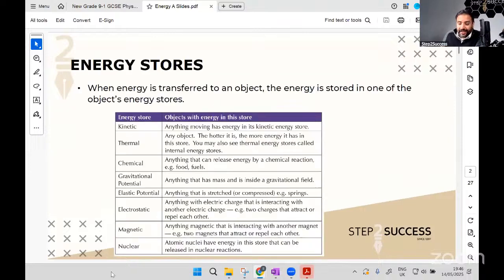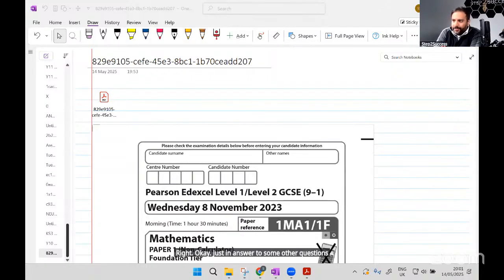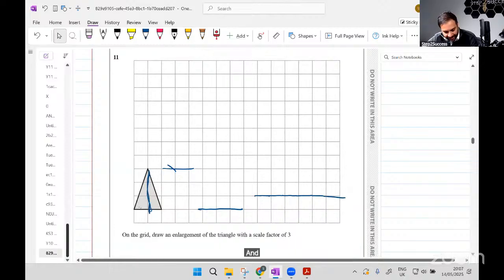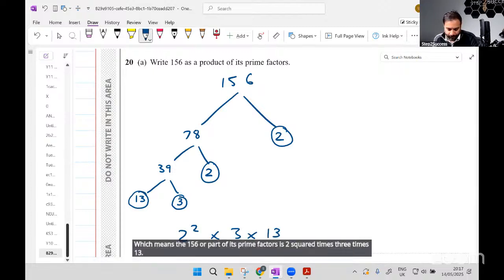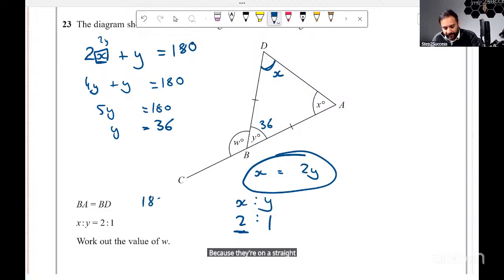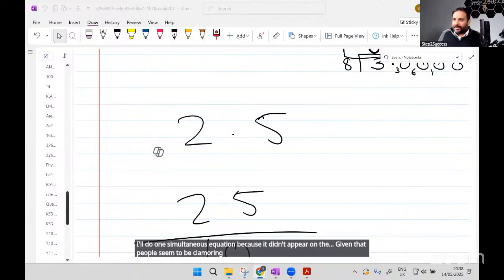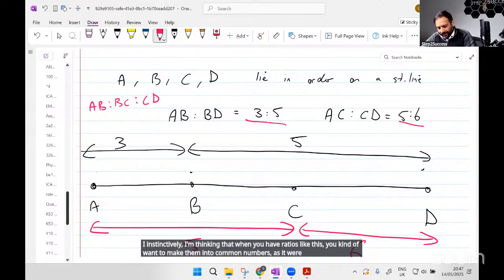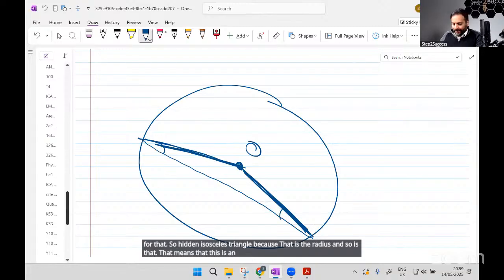S2S GCSE Revision